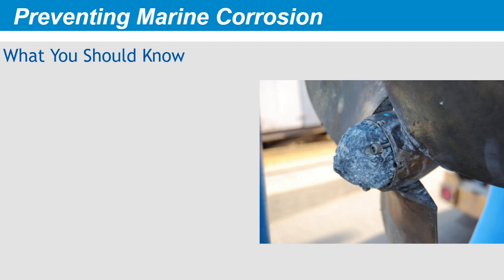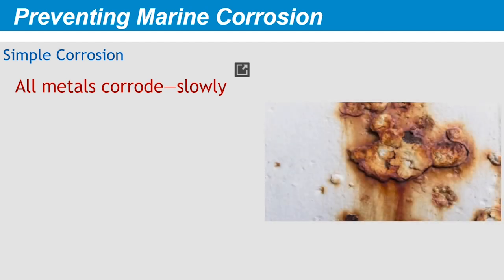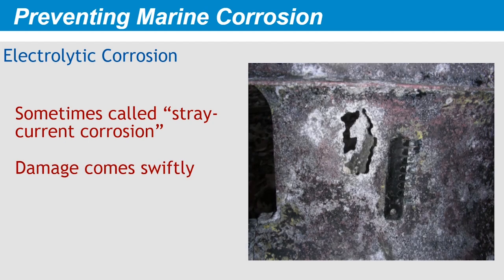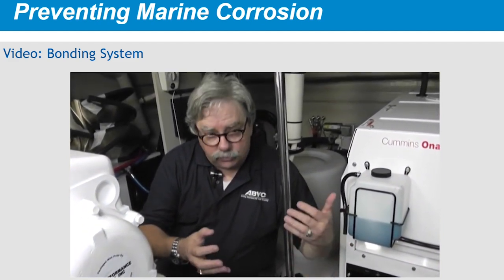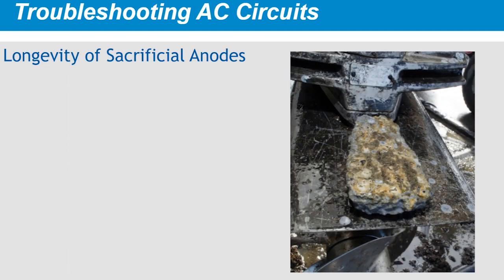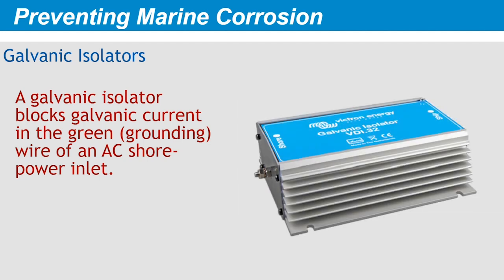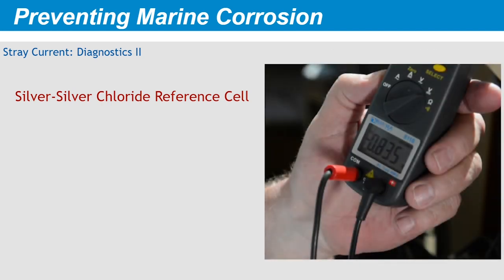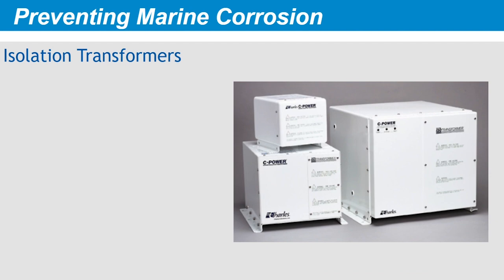Preventing Marine Corrosion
This segment comes from Chapter 9 "Preventing Marine Corrosion" from the continuing education course Basic Marine Electrical & Corrosion Mitigation. The chapter teaches the four types of marine corrosion, the causes of and techniques to prevent galvanic corrosion, and the causes of and techniques to prevent electrolytic corrosion.

The full online program is perfect for the person who is new to marine electricity. It presents the fundamentals of electrical theory as well as circuit types and designs. Test equipment including DVOM/Multimeter selection and use is covered at length as well as interpretations of meter readings and what the implications and service procedures are to eliminate problems. ABYC electrical standards that cover things like wiring, over-current protection, battery installation and wire termination are discussed in addition to shore power system basics and the standards that apply to them. The program also discusses the basics of marine corrosion. The types of corrosion are identified and how to measure for and mitigate corrosion-related issues is covered.

To watch the full course and gain CEUs, check it out on our online learning website!